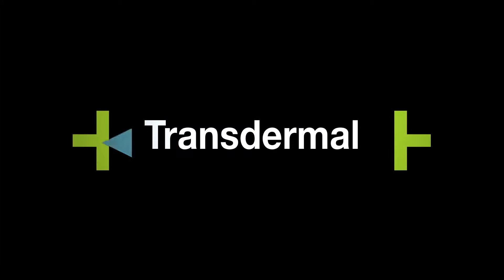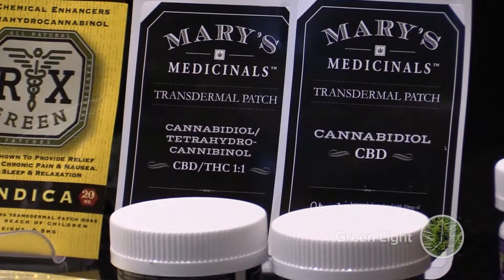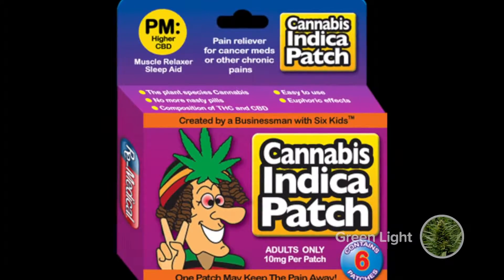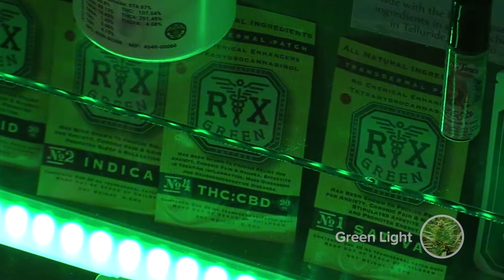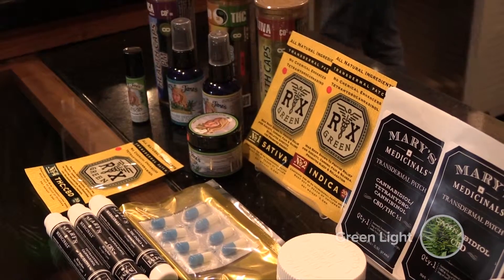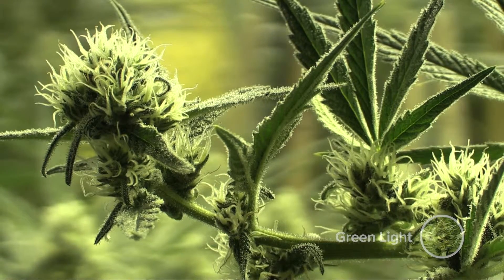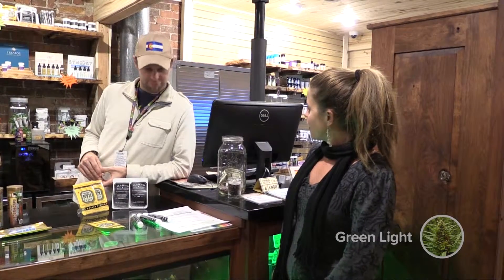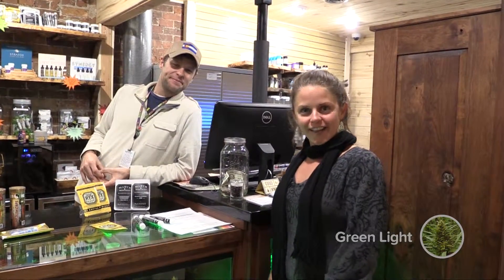Transdermal Patches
One of the newest additions to the medical side of the industry is Transdermal Patches, and people are loving them. We caught up with Lance Gollihugh of Sante Alternative Wellness to learn about the application and impact of the patch.